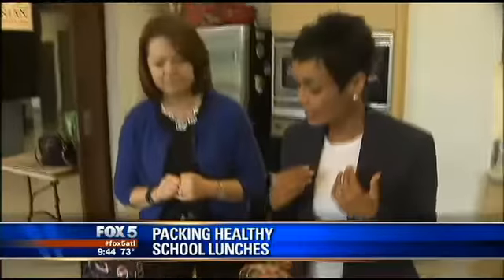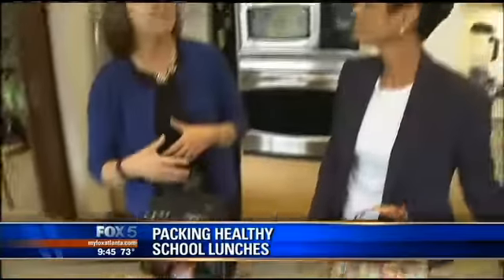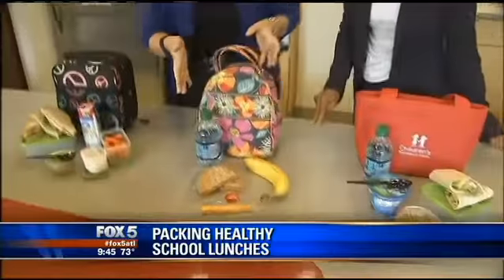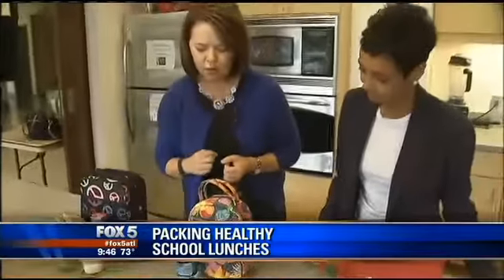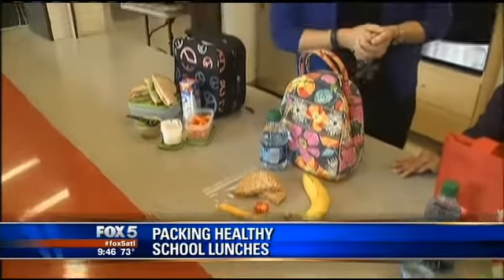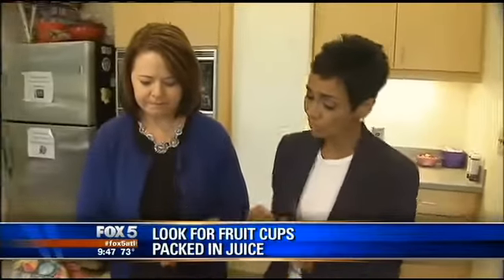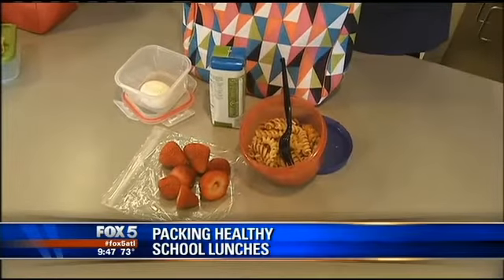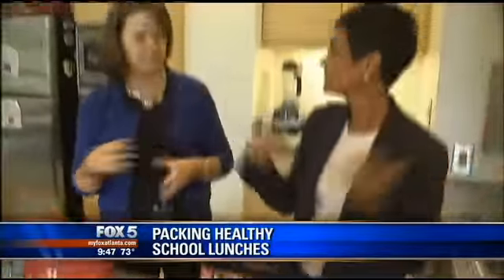Back to School: Packing a healthy school lunch | FOX 5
How can you keep variety and healthy choices in your child's school lunch? Good Day Atlanta's Gurvir Dhindsa heads to the kitchen with an expert from Children's Healthcare of Atlanta. Some great tips!